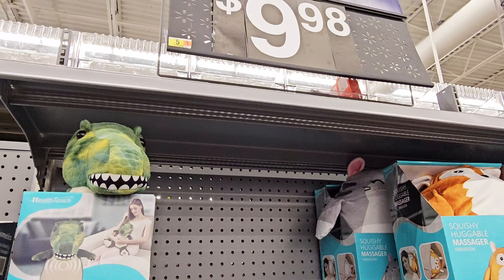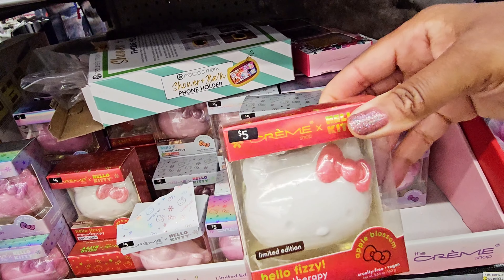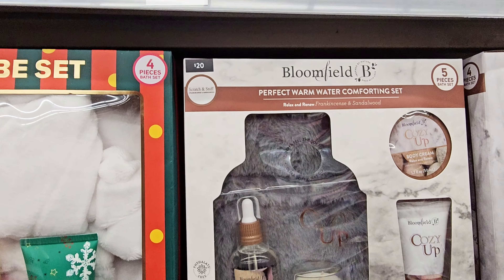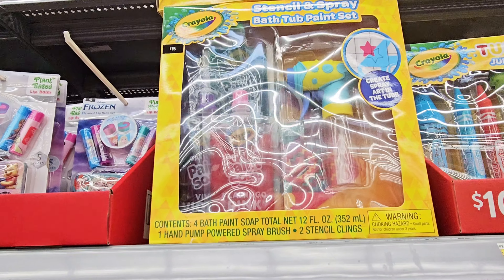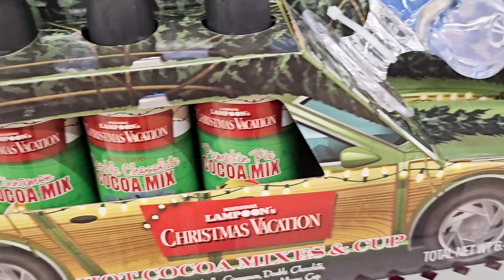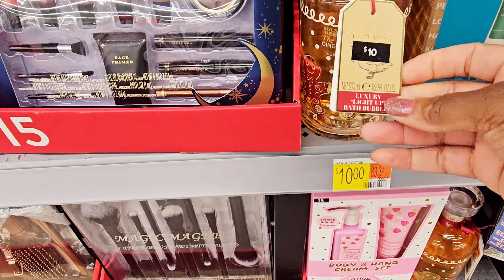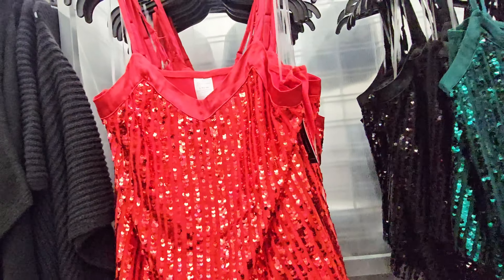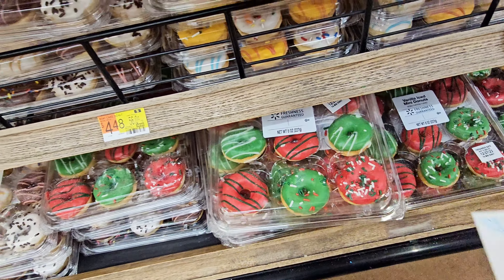WALMART | Christmas Gift Sets | Last Minute Gift Ideas